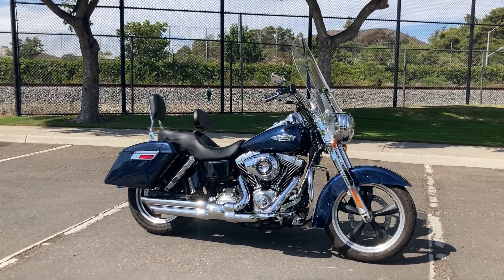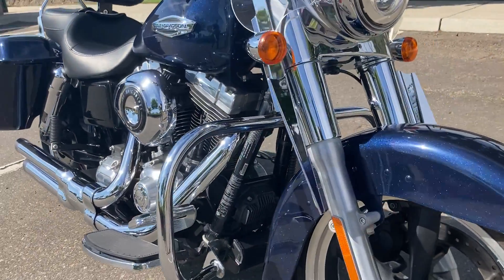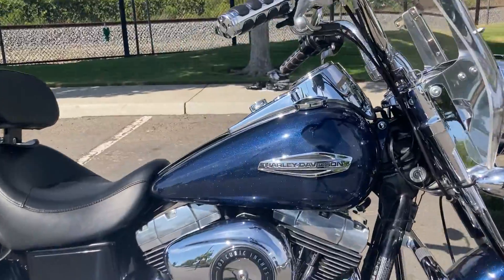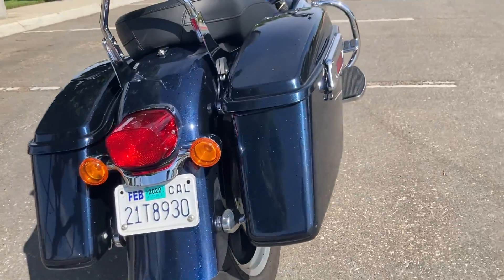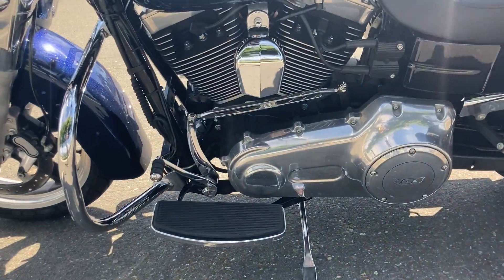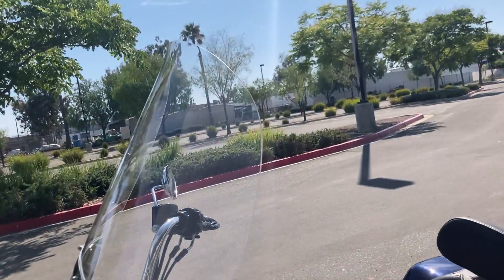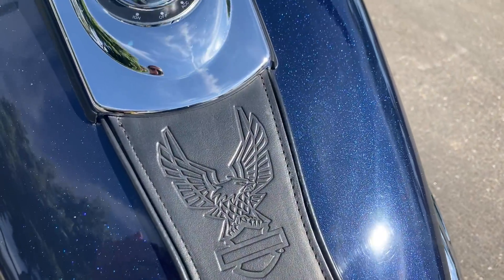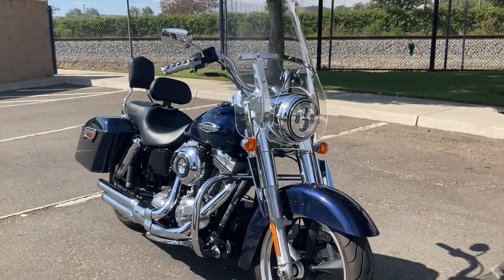2013 Harley-Davidson Dyna Switchback